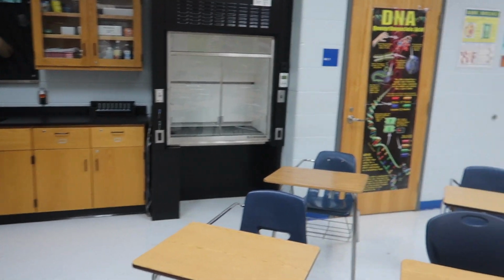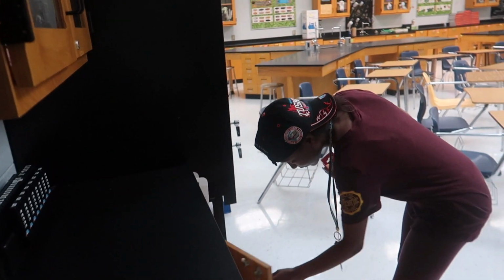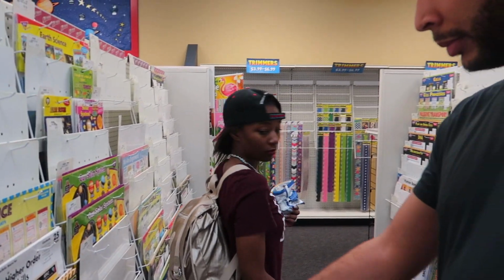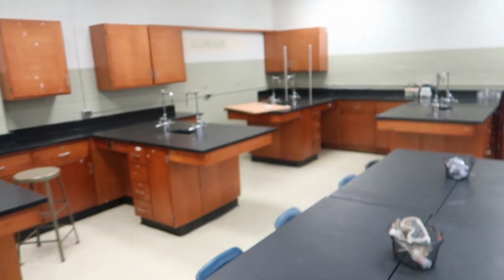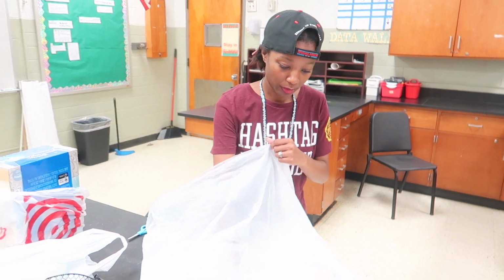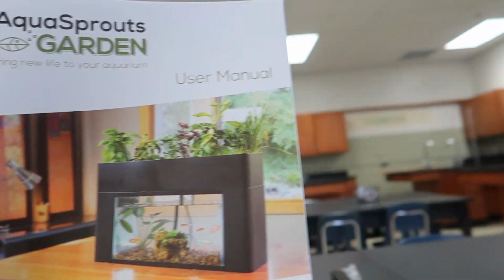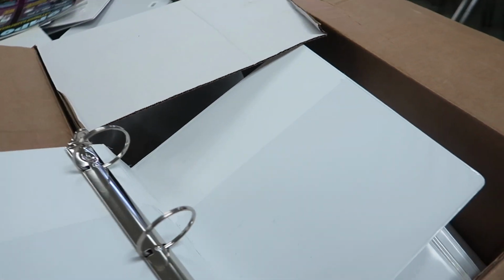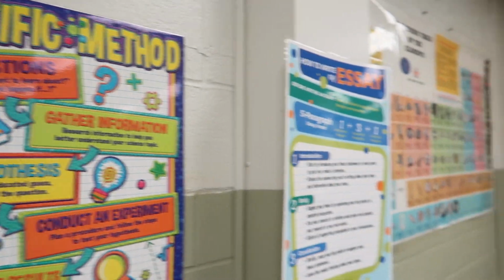Roach On My Desk? | Setting up Our Classrooms🍎| Back to School Vlog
It is time to go back to school and we decide to show off our decorations and classrooms! 🍎

As school resumes it is important for teachers to decorate their rooms in a fashion which makes students feel welcomed as well as creating an academic environment. Simple things such as posters, desks organization, cleanliness of room, and classroom norms allow for a classroom to promote a high academic learning environment suitable to all students. All decorations in this video was bought from School Box which is a great store for all teachers or for teacher gifts.